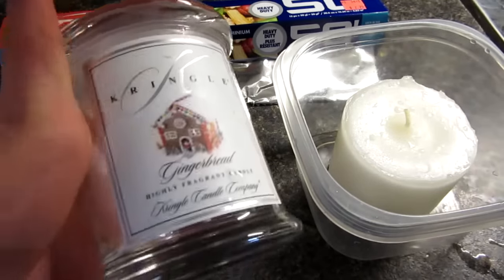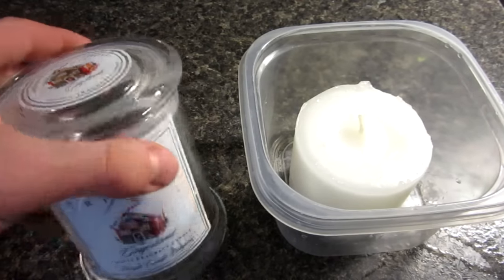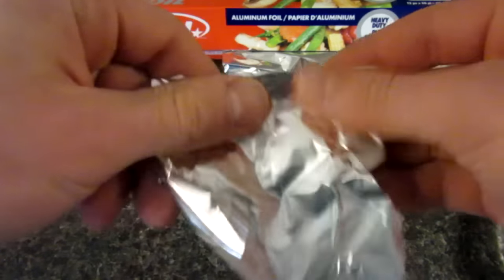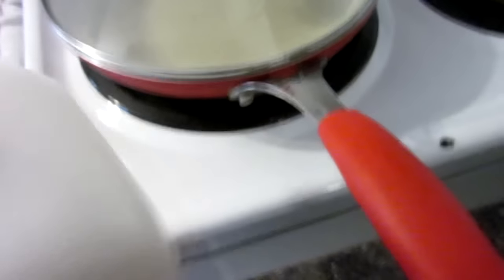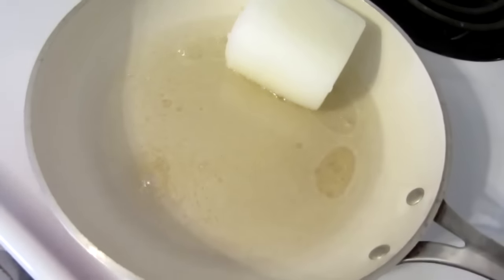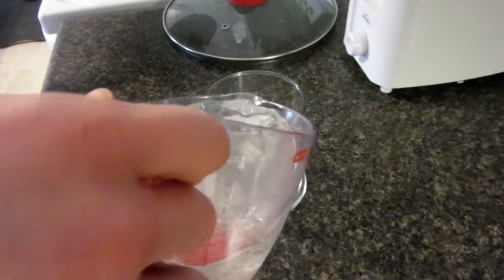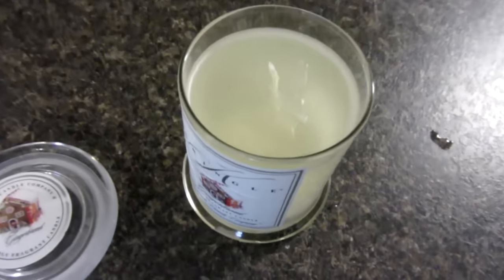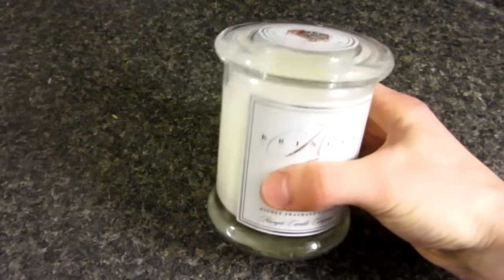Valentines Day Present - DIY "Charmed Aroma Candle"